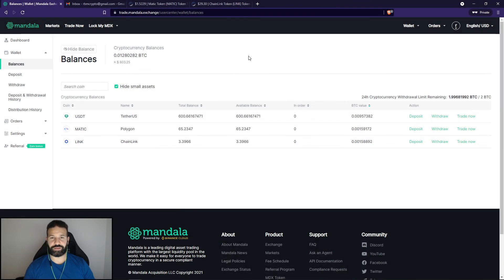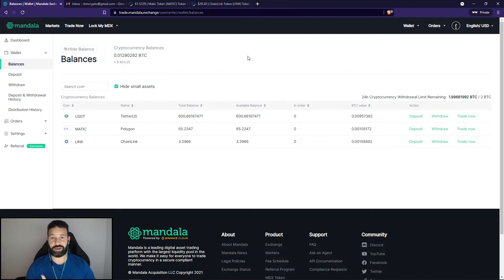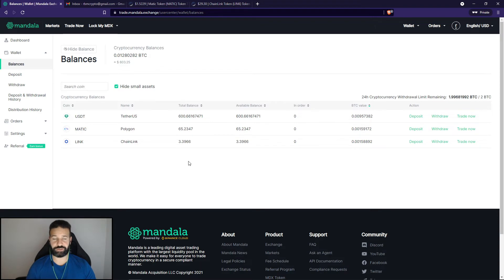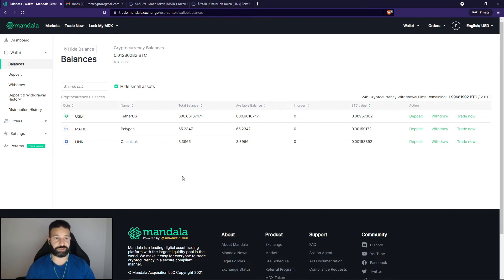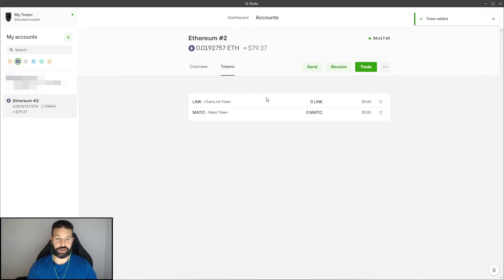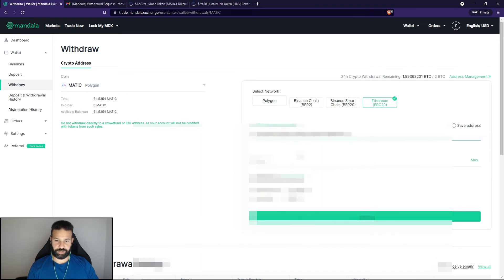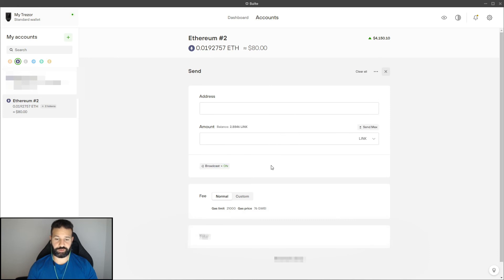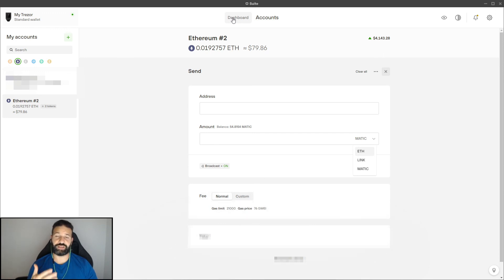Trezor Q&A #2 - Storing Chain Link & Polygon Demo - Adding Tokens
Hello Everyone! Welcome back to the channel. This is the second Q&A session I've held for the Trezor Suite and will continue to do them as I compile more questions from our community.

Question 1 - Added ERC20 Tokens Disappearing 0:30

Question 2 - Contract Tokens for LINK/MATIC - How to Find Contract Addresses 1:38

Question 3 - How to send ERC-20 tokens off of Trezor 5:08

Question 4 - Which Program do you recommend to transfer ERC20 tokens, My Crypto, MyEtherWallet or Trezor Desktop Suite? 2:30

BTC: bc1qrep2ktn4xhxslmk8yuzxnmmdesz28czn7pfawn
ETH: 0x0a8AC85306eee8e804585a6042deFc19621A1a3d
LTC: LfTQBfZsY7teCvSEyxCwzqsqyffdtnTrWN
DOGE: D7WaL2QJiDUeqbgkcZCmAezNRcBXHVGvhY